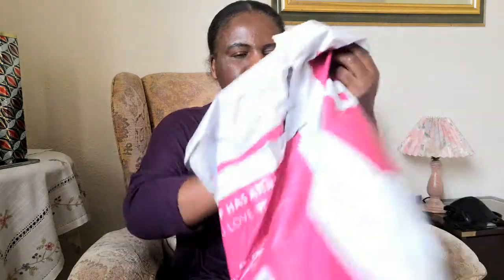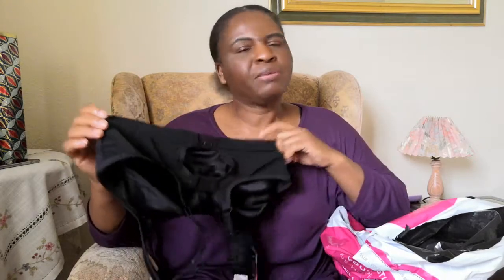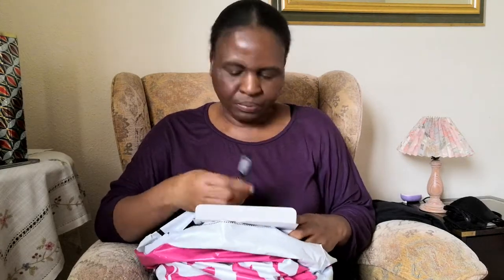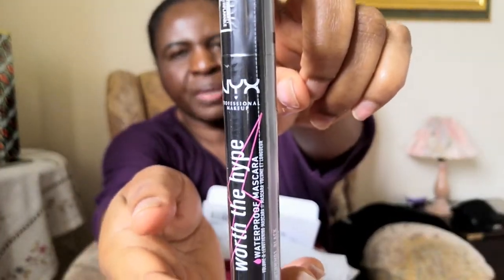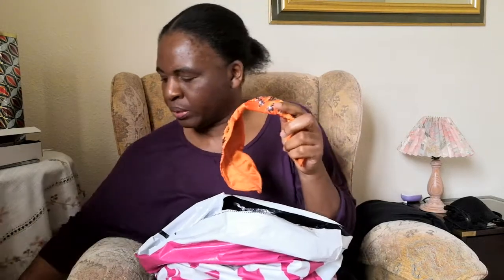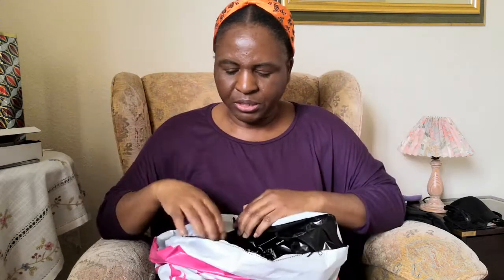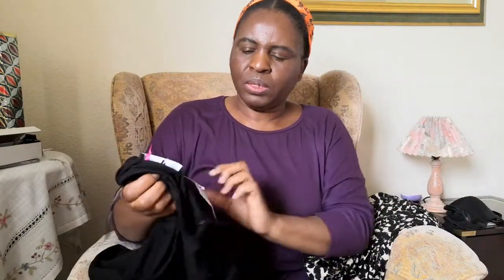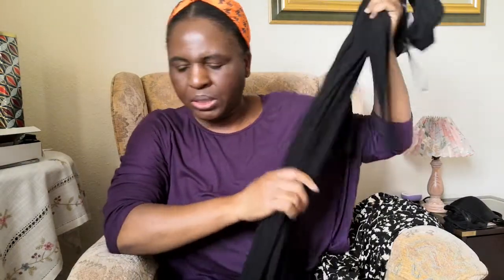A VERY HAUL!!!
Hello everyone my name is AmaiRudo and this is my second YouTube video. It is about an online haul that I did on Very.

DINO BOOTS                             £5.25
TOPSHOP LARGE SCULPTING BRUSH.  £5
NYX WORT THE HYPE WATER PROOF MASCARA     £7.65
SUNGLASSES WITH BROW.        £12
JERSEY SWING DRESS.               £5
TURTLE NECK SWING                  £10
ADIDAS ESSENTIALS 3 STRIPES T   £25
SHOCK ABSORBER MULTI.                 £29
SATIN SEQUIN EMBELISHED HAI      £6